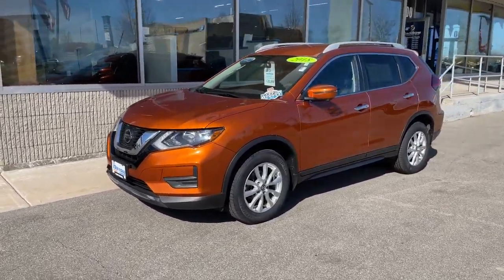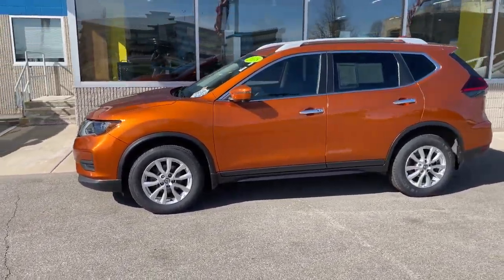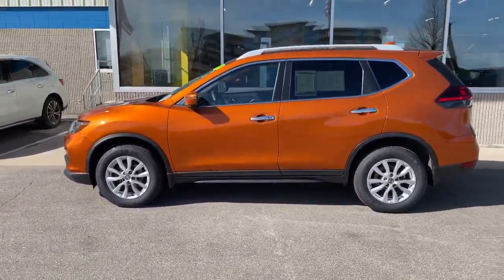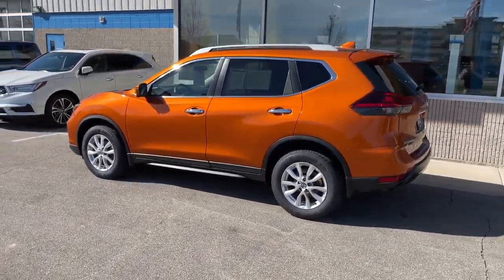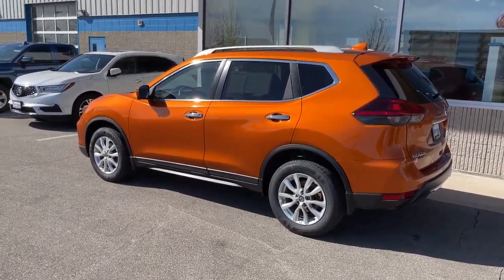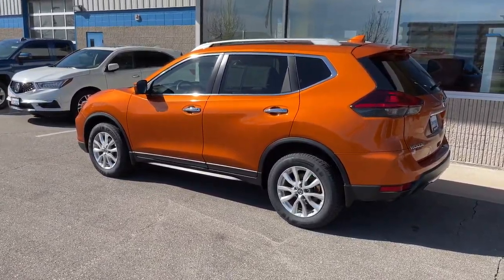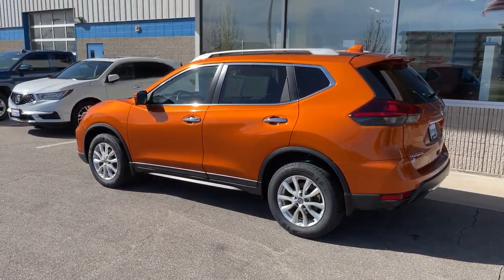Used 2018 Nissan Rogue for Sale at Russ Darrow Appleton Direct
Orange you glad this Nissan Rogue is available at Russ Darrow Direct? Join Brennan as he walks you around this awesome vehicle!